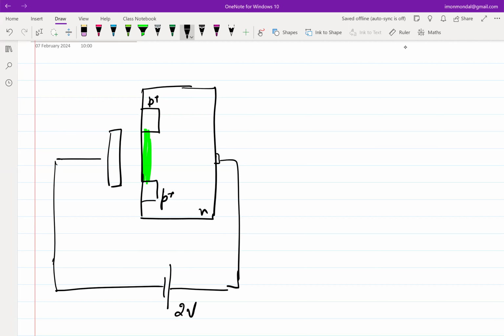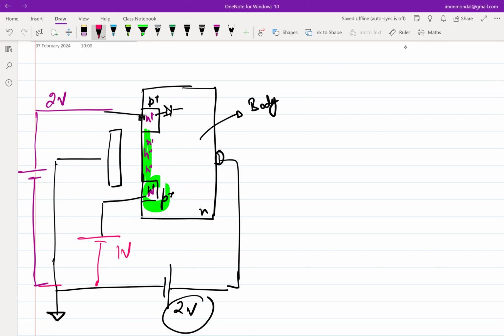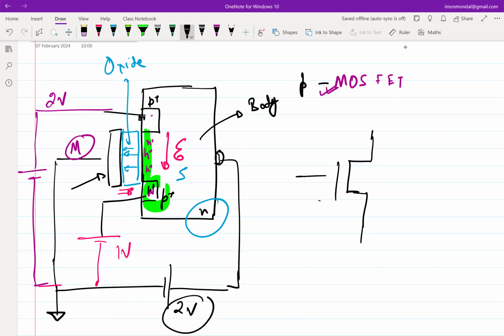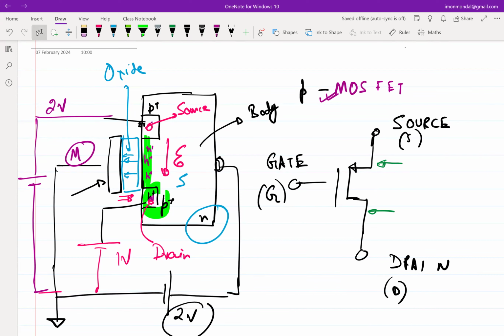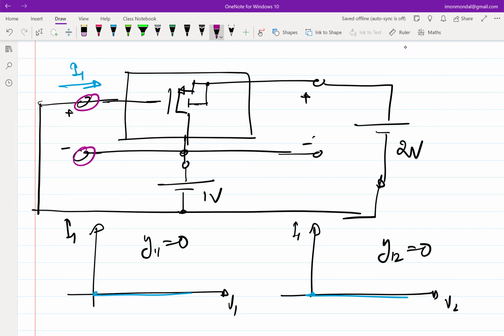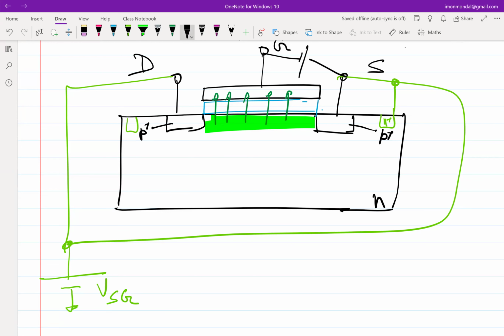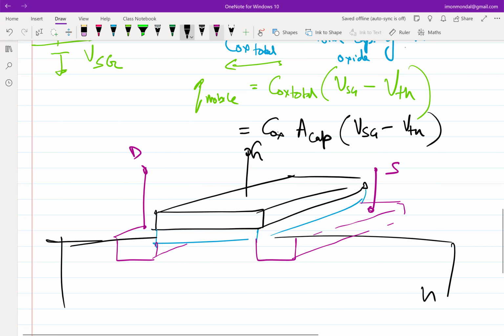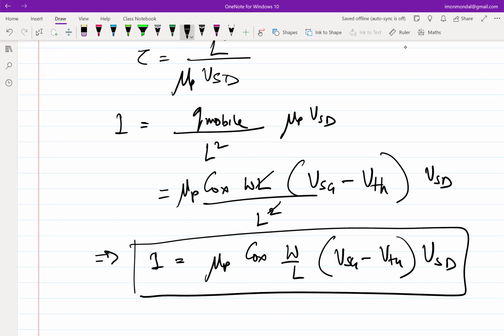Lecture 13: Introduction to the I-V char of a p-MOSFET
Having developed the intuition behind the use of MOSFETs to design an amplifier, we turn our attention to the I-V char of the device, and come up with a equation which will help us gain an intuition behind its operation.